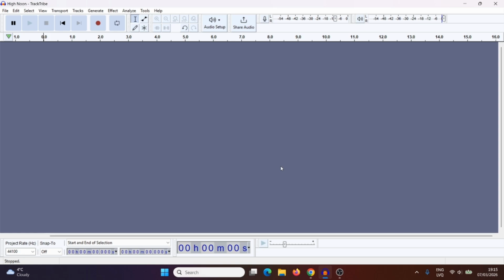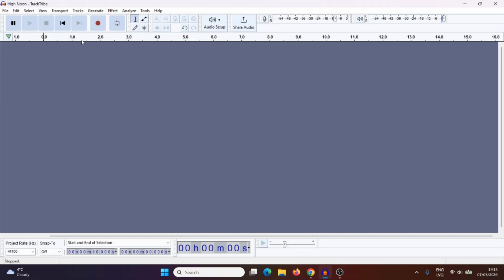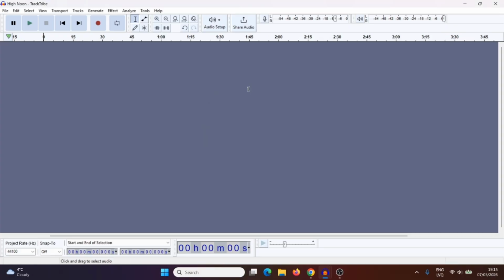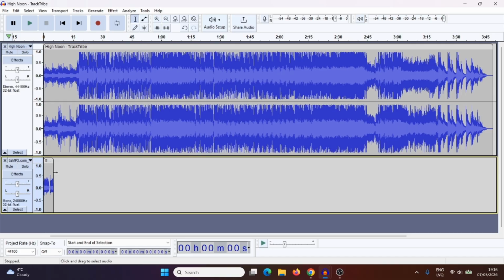How to mix multiple audio tracks in audacity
Today I will show you how to mix multiple audio files with Audacity. Simple and quick audacity tutorial. It is possible to mix two songs or add just vocals to a song. You can with audacity add background music in voice. Audacity is good song editing software.